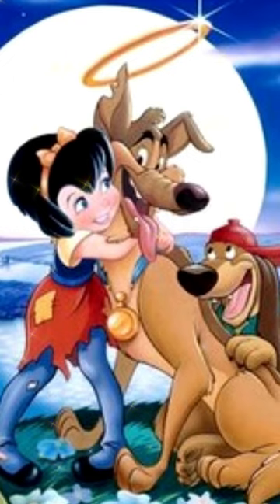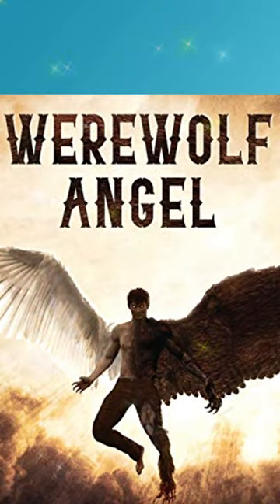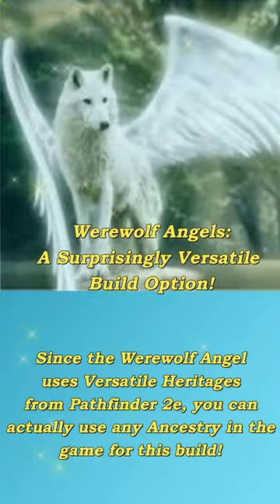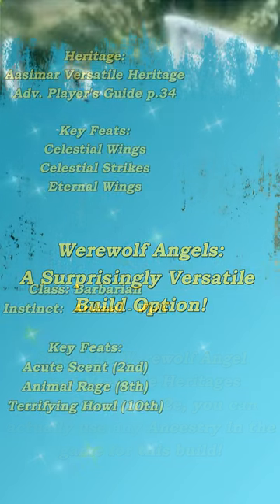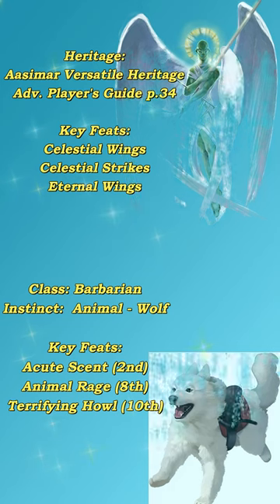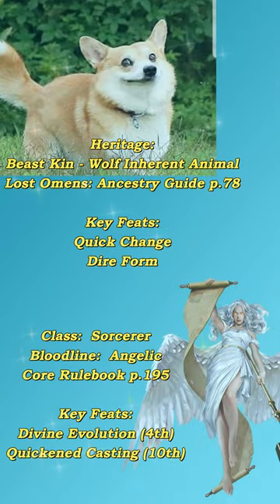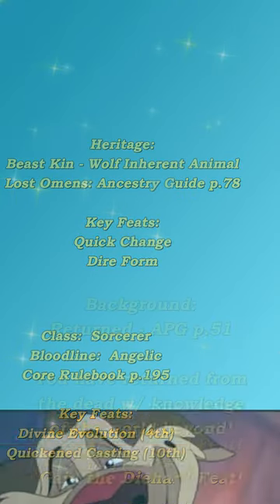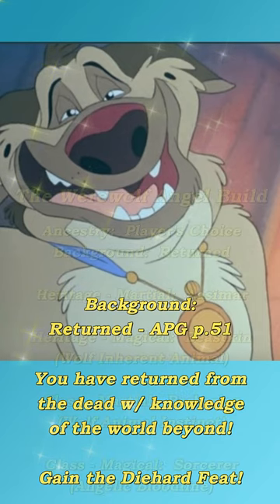Can Pathfinder 2e Build...? #4: Werewolf Angels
Hello Travelers & Tourists!

Welcome to a new "Shorts" series playing around with the incredible character customization available in Pathfinder 2e!  In this series, I will be offering an "A - B - C" approach to building off-the-wall character concepts from popular media, internet culture, & whatever silly sources of inspiration strike my interest!

Today, we face the horror movie reality so intense most dread to speak it's name:  The Werewolf Angel!

Does Pathfinder 2e offer the kind of flexibility that allows me to play a fusion of celestial & primal might?

I mean, obviously, the answer is yes - but in this video, I offer an idea how it can be done!

As always, please leave your thoughts, observations, & feedback in the comments section below!  Let me know how you would build this character - and what characters you'd like to see in this series!

If you're interested in becoming a part of the Disaster Tour Guide Community, check out my free Discord group here:

Thank you so much for being a part of the conversation!

***LEGAL STUFF***